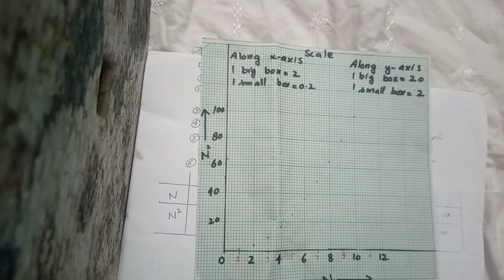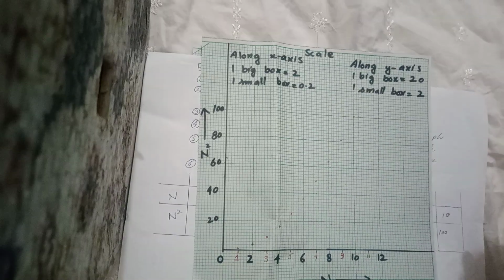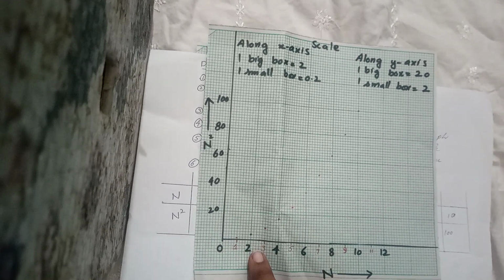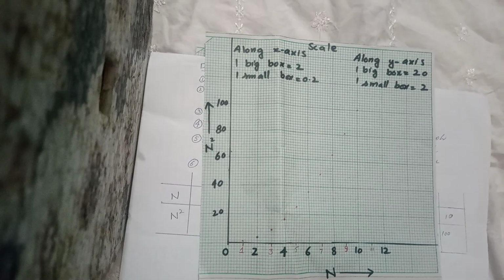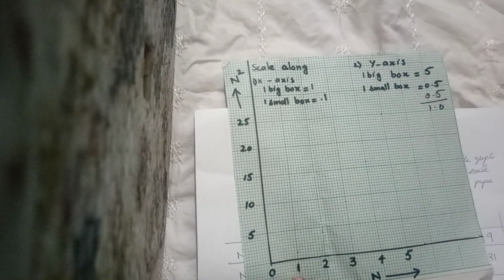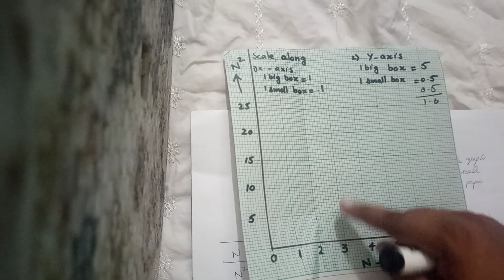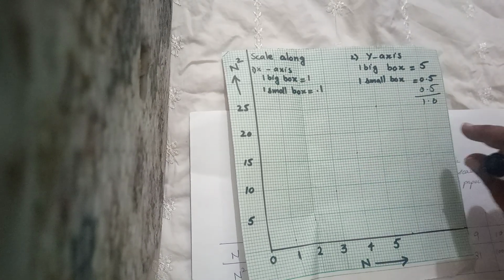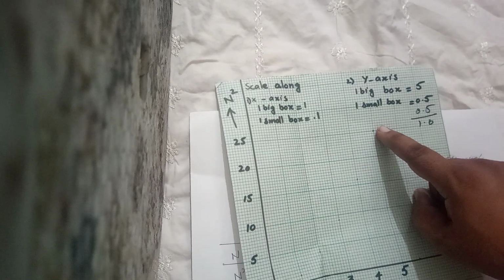Graph between numbers and their squares using different scales as per need